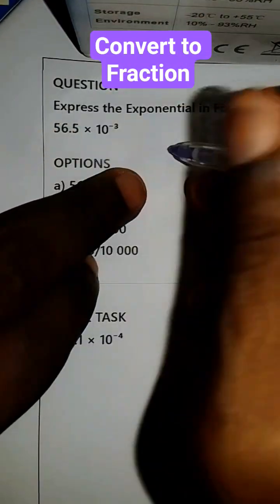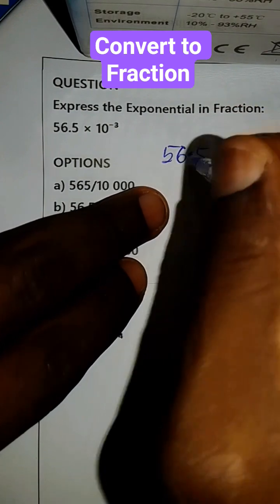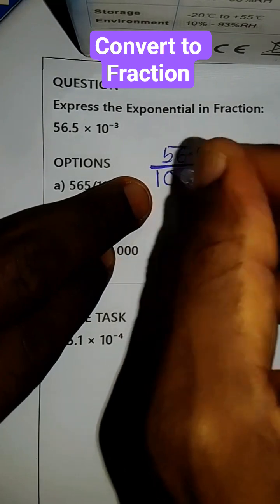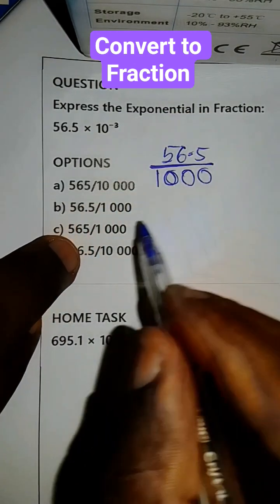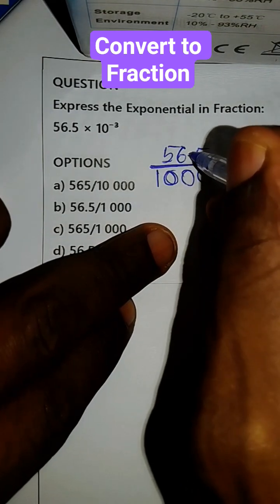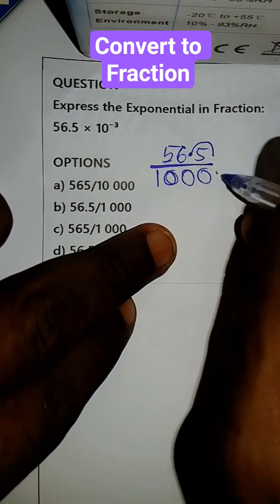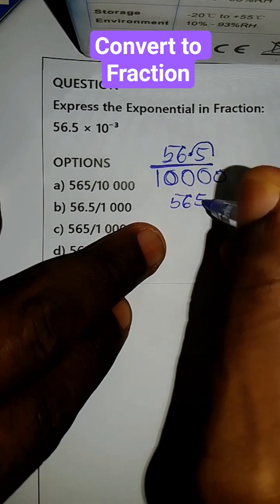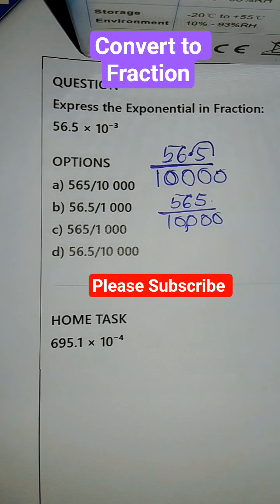convert to Fraction Task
Unlock the secret to solving Exponential to Fraction problems with this quick and powerful Math tutorial! 🚀 In this short but detailed explanation, you’ll learn how to convert exponential expressions into fractions step-by-step — a key concept for Junior and Senior Secondary (or High School) math students.

This lesson breaks down exponential terms, powers, and indices into simple, easy-to-understand fractions that will help you master your mathematics exams with confidence. Whether you’re preparing for WAEC, GCSE, SAT, or any high school test, this video will strengthen your understanding of algebraic expressions, laws of indices, and rational exponents.

👉 You’ll see how to simplify exponents, write powers as fractions, and interpret exponential forms like a pro. This short lesson is perfect for learners who want to build strong foundational math skills and improve problem-solving speed.

💡 Stay till the end — the explanation and example will make Exponential to Fraction conversions finally make sense!

Join thousands of students using our channel to boost their math confidence, one short video at a time. Perfect for classroom revision, self-study, or homework help.